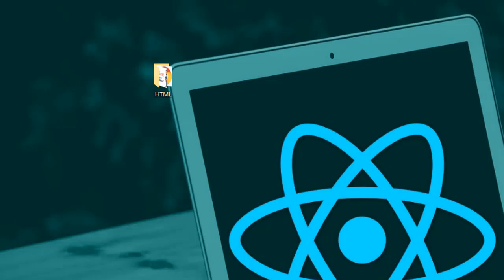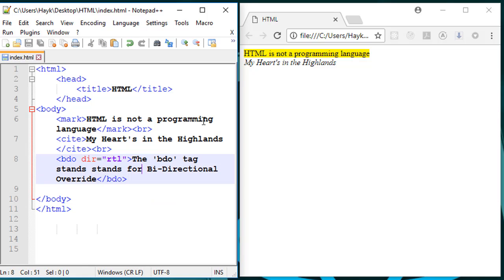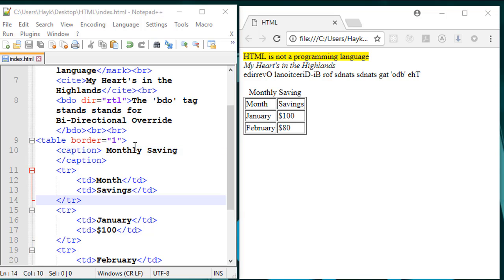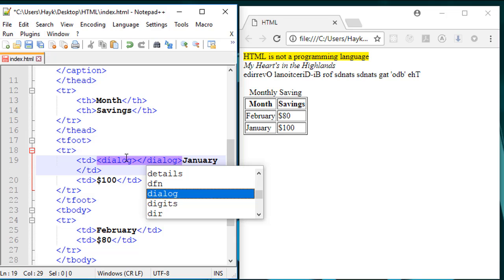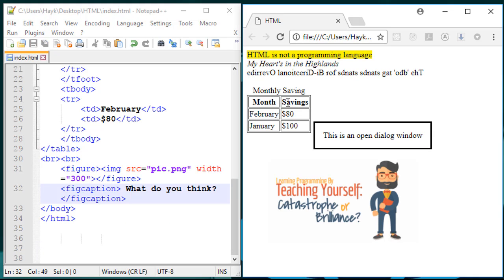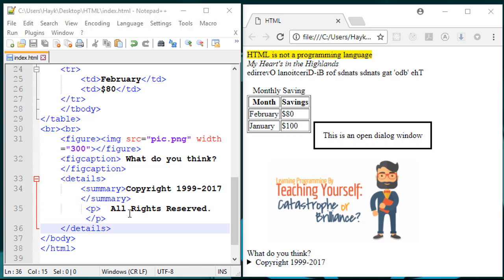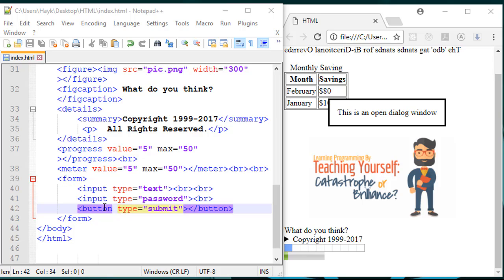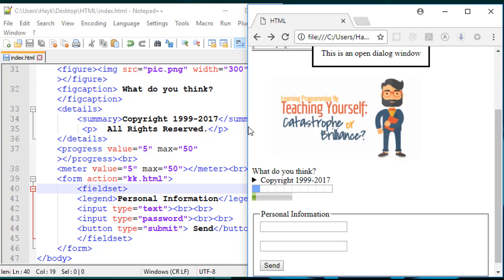HTML - #9 Additional Tags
HTML additional tags